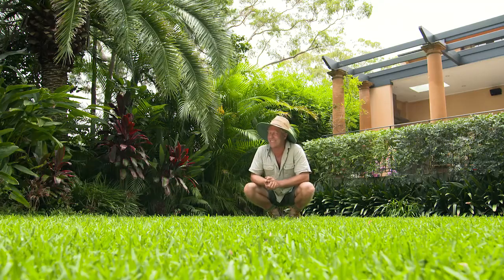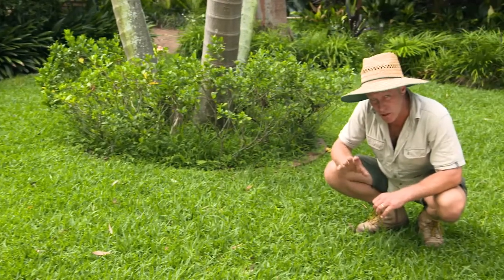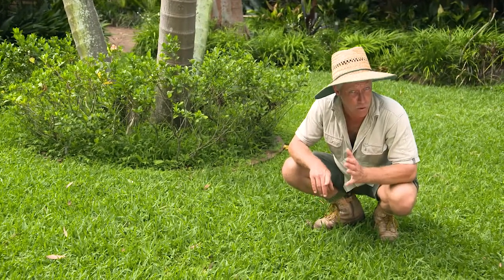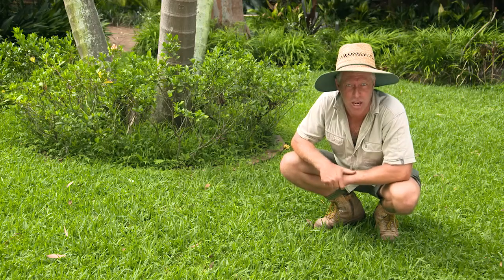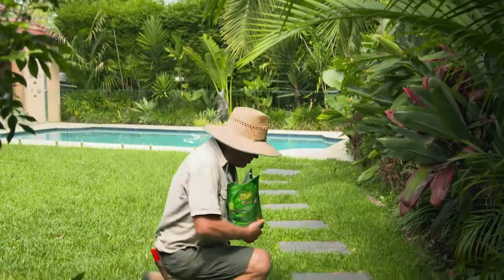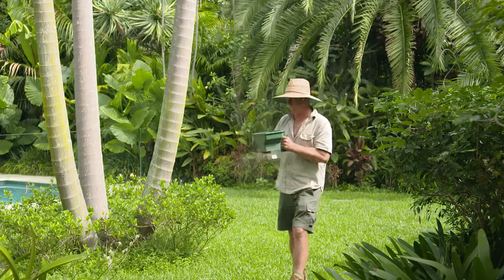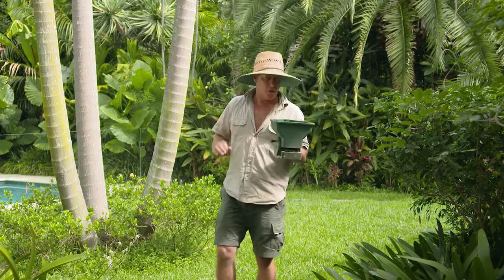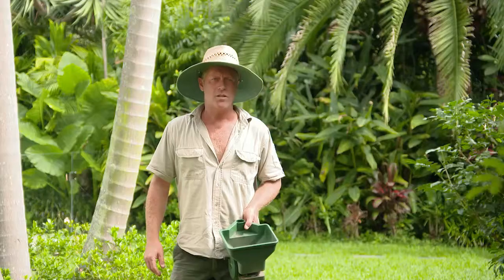The Garden Gurus - Secrets to Gardening Success – Step 2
Just as your garden may need a little bit of help after the heat and hot conditions of summer, so does your lawn. Nige shows us what your lawn needs to revitalise with the help of soil microbes.